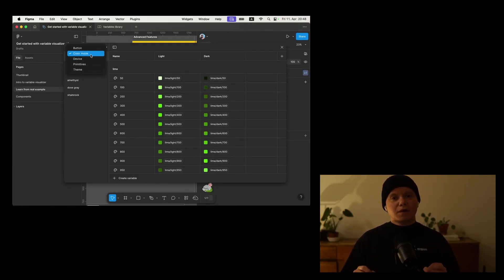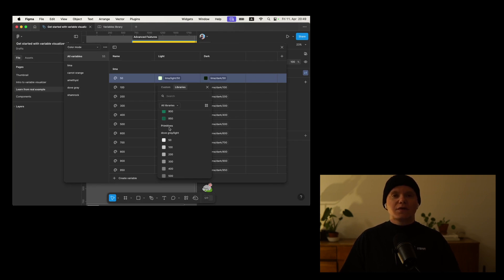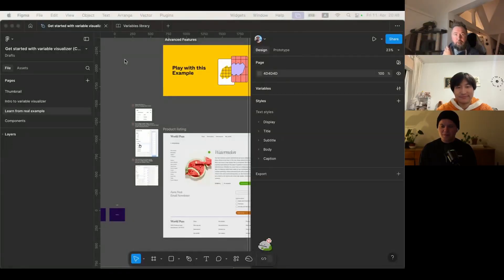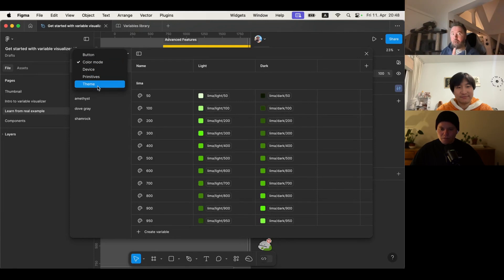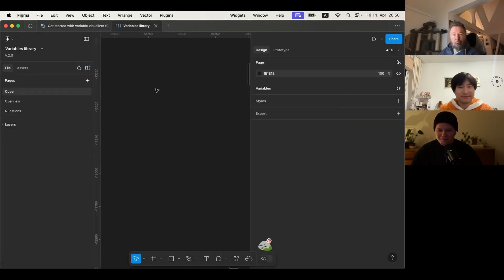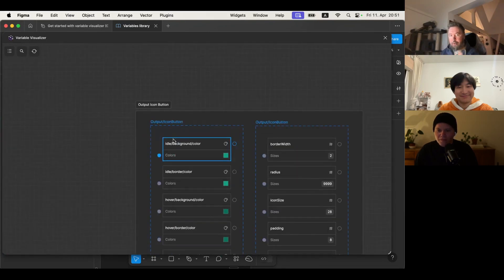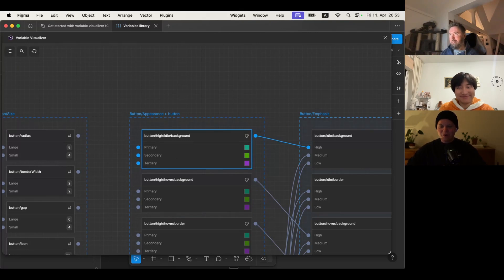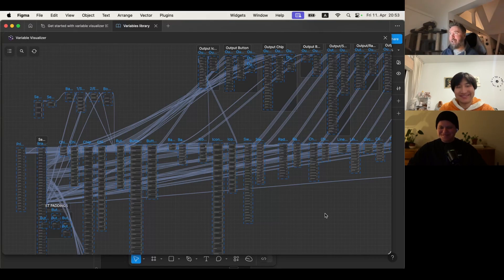How to manage Figma Variables in your Design System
Preview of what to expect at Into Design Systems Conference
Sneak peek into the hands-on session 'Master variables and slot components' with Mr Biscuit and Marcin Spiewak